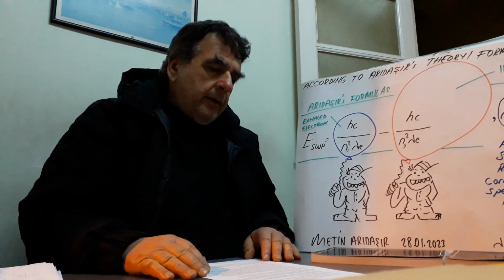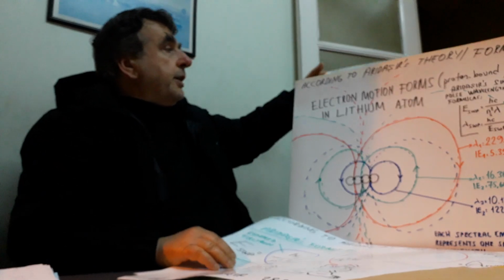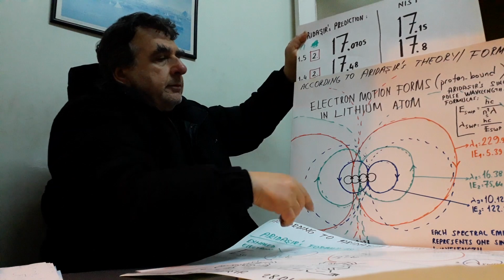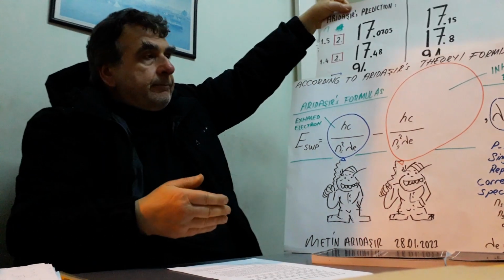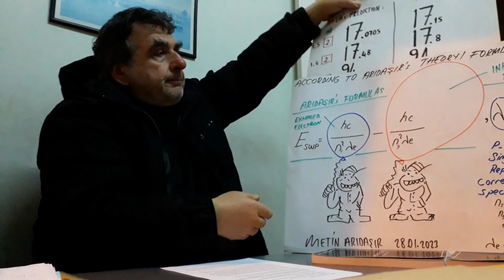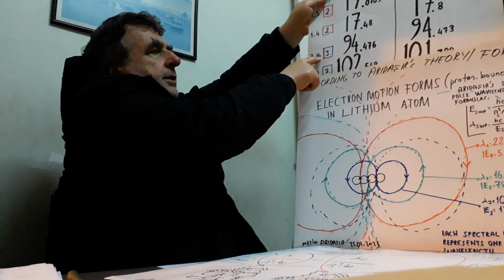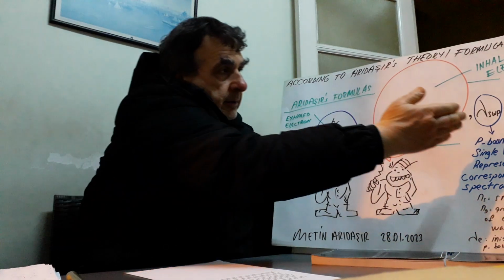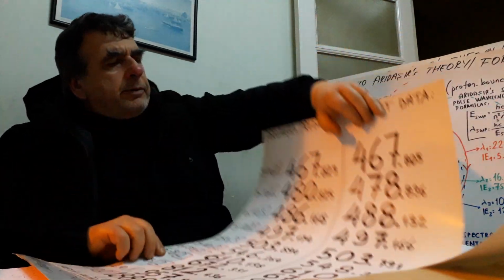"Respiration" Of Electrons In Atoms In Accordance With Arıdaşır's Formulas, Results: Spectral Lines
Exhalation-inhalation of p-bound electrons in order in an atom and their results: spectral lines
1. Each spectral line is the result of a single p-bound electron’s single breathing (inhalation:enlarging-exhalation: shrinking )
2. Intrinsic, perpetual, regular, cyclical motion forms of Meta Sensation Perception Matter(MSPM), the Electron Motion Forms(EMF) are capable of enlarging and shrinking by the effects of special conditions.
3. Electrons inhale and exhale, they breathe, they respire while inhaling they enlarge(expand), while exhaling they shrink by the effects of special conditions.
4. With every breathe, electrons produce and push a SINGLE WAVE PULSE which corresponds to a single spectral line, with every breathe their inner adiabatic medium change in certain conditions, and with every breathe they swallow a certain volume of MSPM from outside of their motion form boundary to the inner side of their motion form limits(my absorption definition is that) and, while exhaling(shrinking) they pour out a certain volume of their inner part of MSPM(their limits are part of MSPM also, in fact, there is no limit in MSPM), this means this exhausted volume of MSPM in all direction is a SINGLE WAVE PULSE which enlarges(expands) through the eternity at the speed of light(this is my emission line definition).
5. With each enlarging, the inner adiabatic medium of proton-bound EMF changes.
6. p-bound EMFs enlarge at the squared wave number rate of effective successive waves of FEMF from outside, when these waves completely vanish p bound EMF shrinks its initial, in balance wavelength in an atom or, when effective waves numbers decrease, as much as at the rate of rest waves squared number, p bound EMF stays corresponding at this rate decreased wavelength.
  The difference between enlarged wavelength corresponding point energy and shrunken wavelength corresponding point energy is the energy of produced and pushed single wave pulse from p-bound EMF and its initial wavelength and effective successive wave number are determinatives of this energy. Here is my Formula:
Eswp=(h.c/ns²λex)-(h.c/ng²λex)   ns is greater than ng , n: effective successive wave number of Free EMF, λex: p-bound EMF’s wavelength,
λSWP=hc/Eswp corresponding representative wavelength of SWP from p-bound EMF corresponds to a single spectral line value